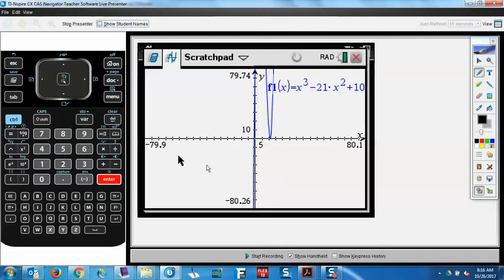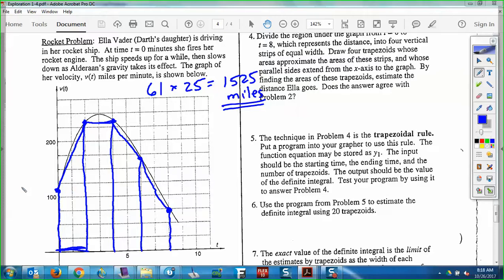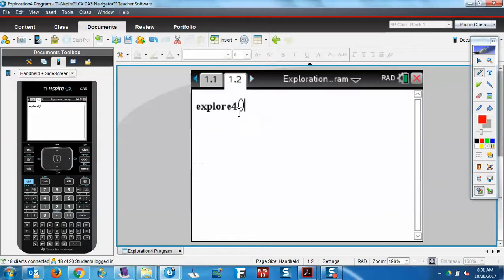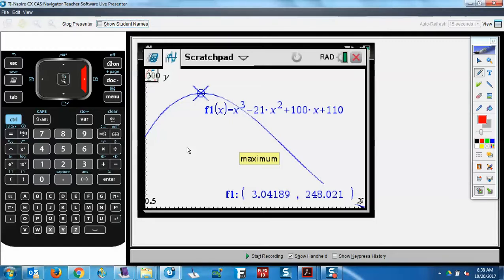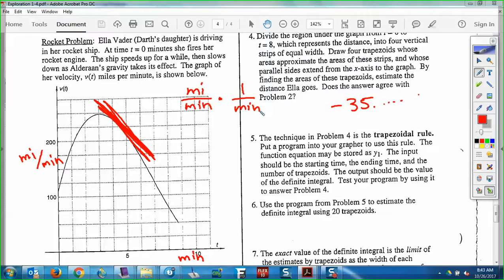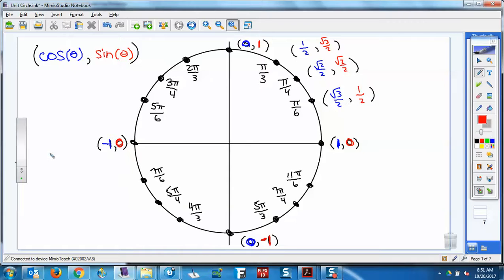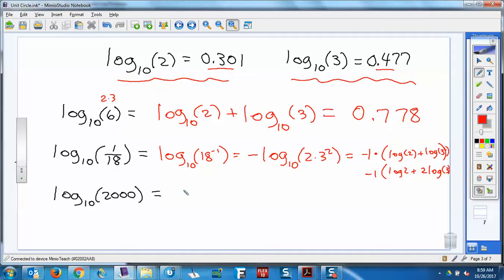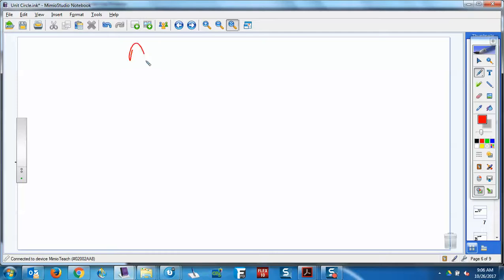Oct. 26 Class Video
calcullus